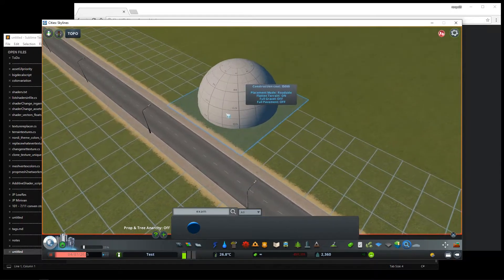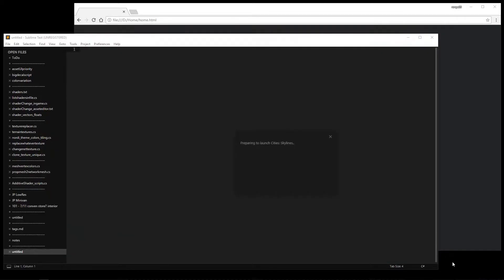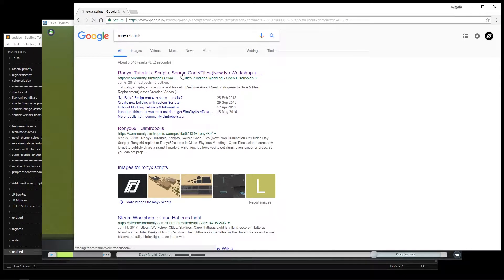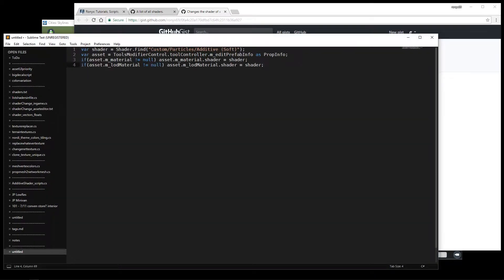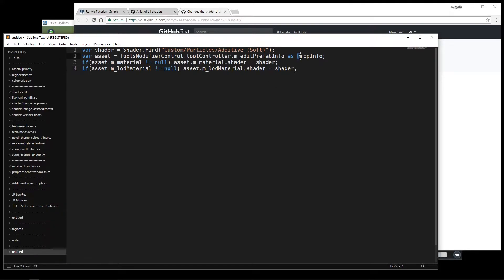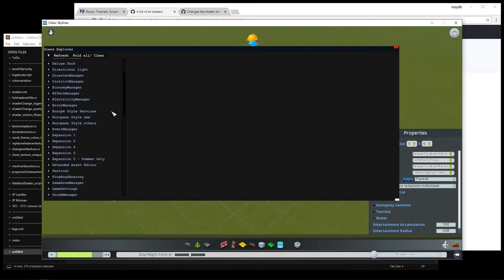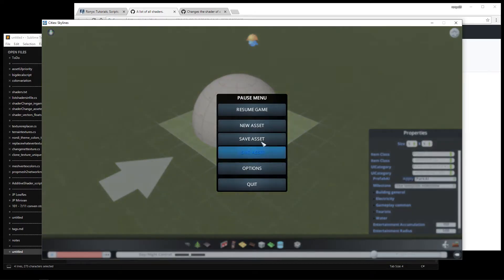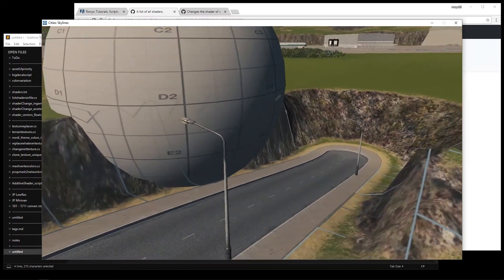Cities Skylines - Change Shader & Placement Mode Using a Script & ModTools